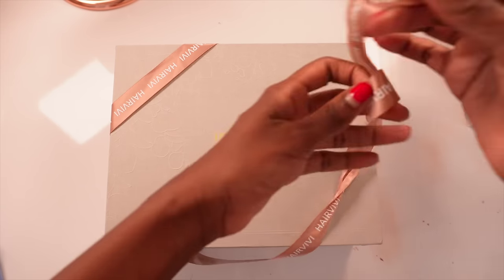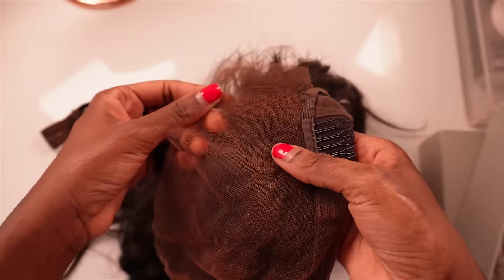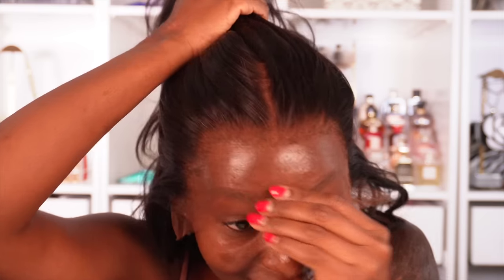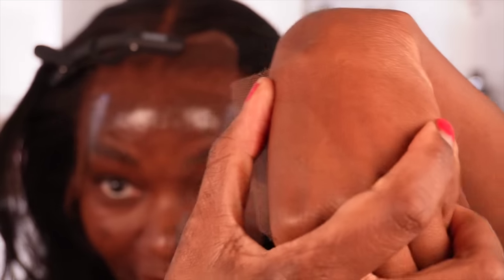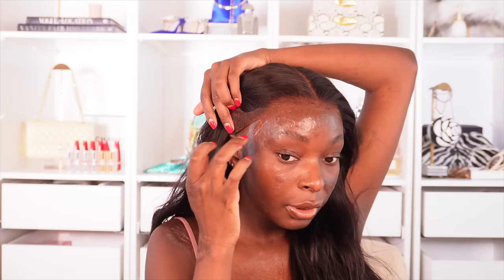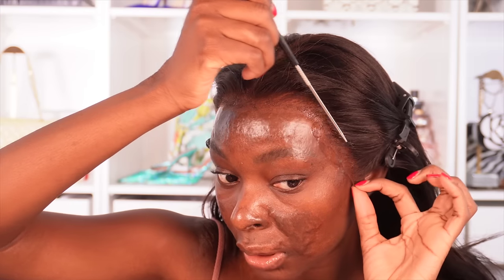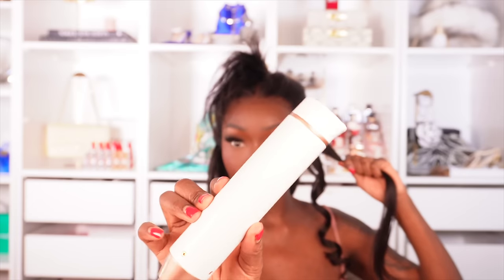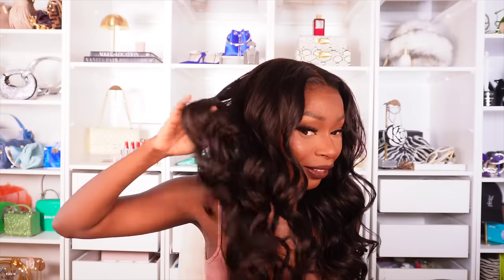*SUPER QUICK* YAKI READY TO WEAR GLUELESS HD LACE WIG INSTALLED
Wow! A wig transformation video from me?! I know it has been a while, but I'm back with the hair videos as well.

30 OFF DISCOUNT: Shalom (No Time Limit)
▬▬ 13X6 Lace Front Wig Details ▬▬
Length & Density: 18 inch & 160%
HD Lace Color: Americano

Free gifts change with website's activity.

▬▬ READY TO WEAR GLUELESS LACE WIG ▬▬
☆★ 30-Day Free Return & Exchange ☆★
-MAX True-Hairline
-Clean bleached knots
-Realistic Fake scalp Method